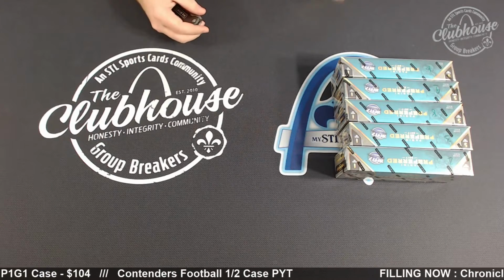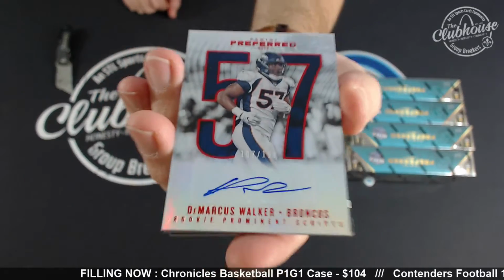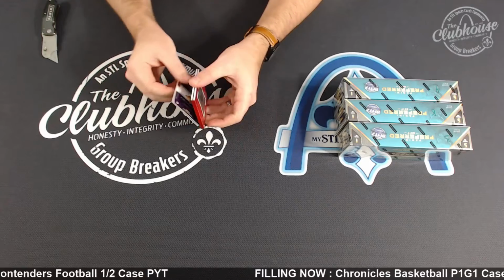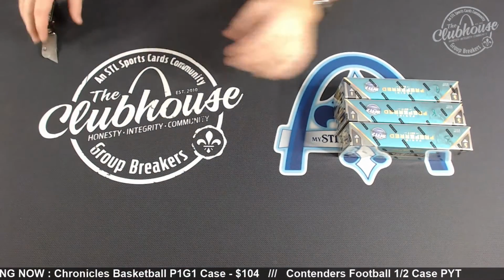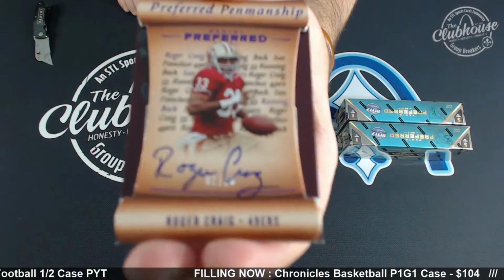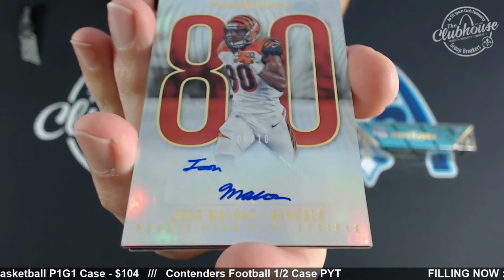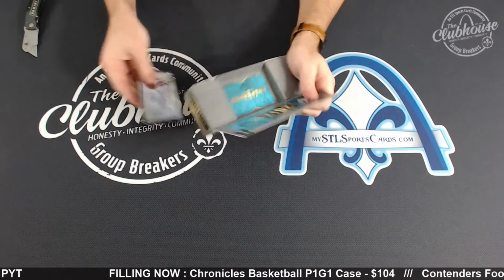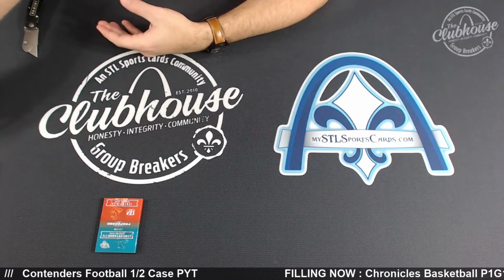2017 Panini Preferred Football 1/2 Case TEAM Group Break #2768